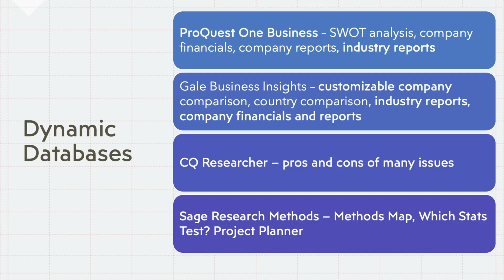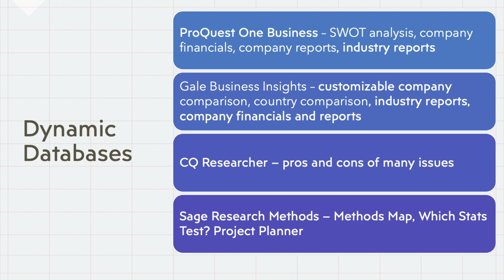Library Collaboration with Course Development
This video was created for Saint Leo University faculty working on creating or updating courses.